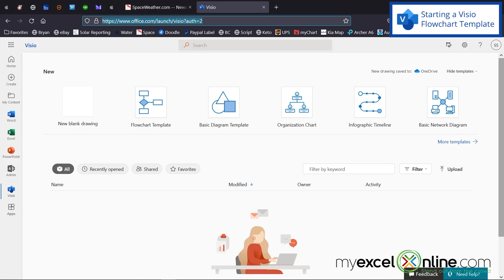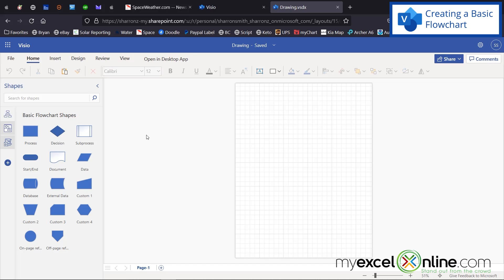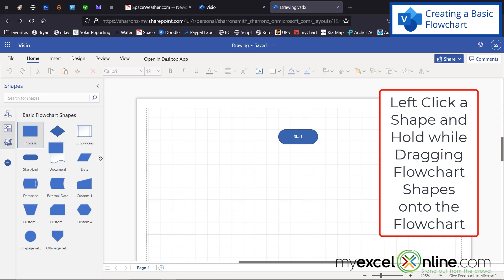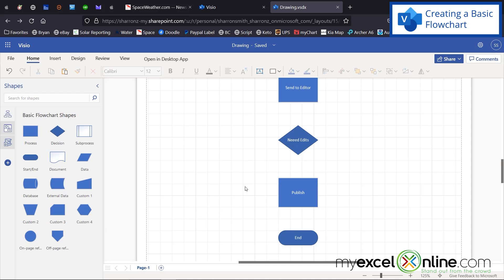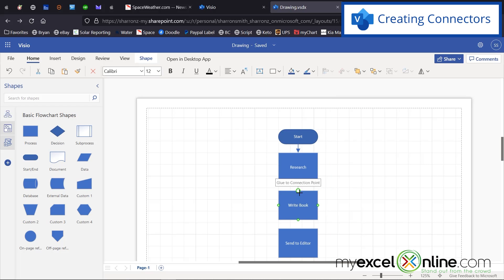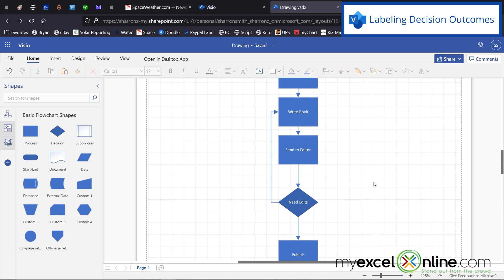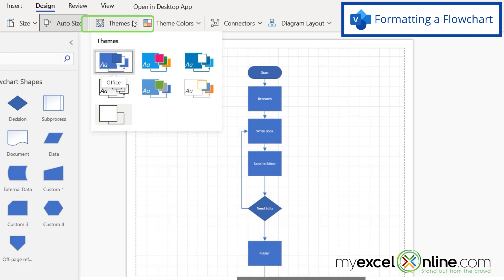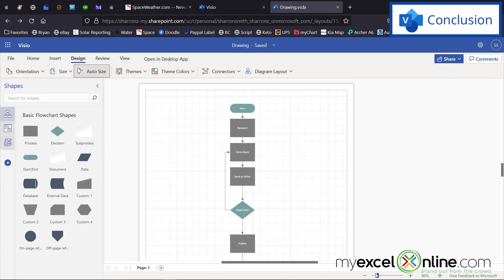Creating a Flowchart in Microsoft Visio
Watch this video to learn how to create a Flowchart in Microsoft Visio. We will go over how to start from a Microsoft Visio flowchart template to use the most common shapes found in flowcharts. Next, we will go over how to connect steps in a flowchart. Finally, we will show various options for formatting and adding additional shape options for a flowchart in Microsoft Visio. This is a great video for anyone new to Microsoft Visio.

⌚ Time Stamps:
00:00 - Introduction to Creating a Flowchart in Microsoft Visio
00:27 - Starting a Visio Flowchart Template
01:14 - Creating a Basic Flowchart
02:58 - Creating Connectors
04:02 - Labeling Decision Outcomes
04:26 - Formatting a Flowchart
05:10 - Adding Shape Options
05:28 - Conclusion for Creating a Flowchart in Microsoft Visio

👨‍🏫 MyExcelOnline Academy Online Excel Courses 👇
1,000 video training tutorials & support covering Formulas, Macros, VBA, Pivot Tables, Power Query, Power Pivot, Power BI, Charts, Financial Modeling, Dashboards, Word, PowerPoint, Outlook, Access, OneNote, Teams & MORE...

101 Most Popular Formulas Paperback on Amazon
101 Ready To Use Macros Paperback on Amazon
101 Best Excel Tips & Tricks Paperback on Amazon

Cheers,

JOHN MICHALOUDIS
Chief Inspirational Officer & Microsoft MVP